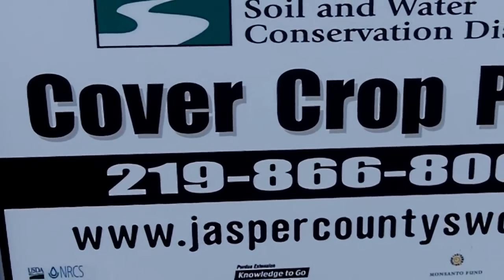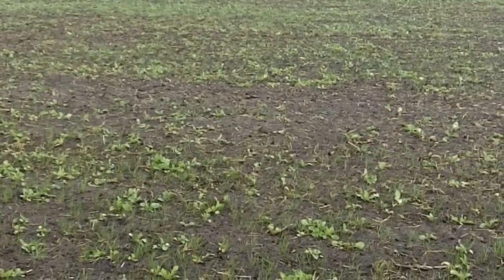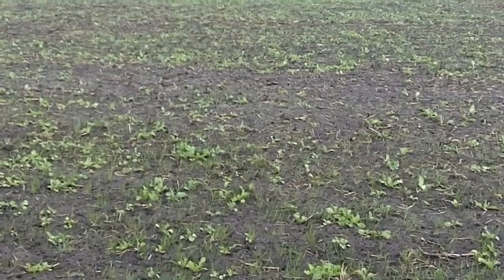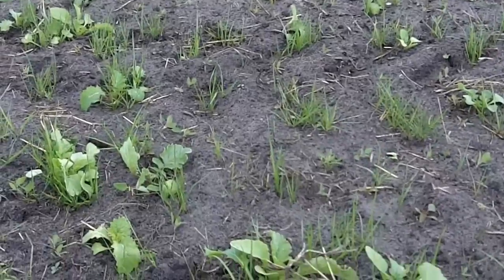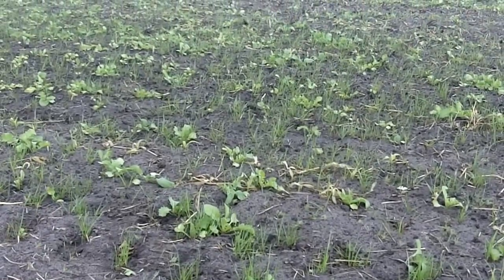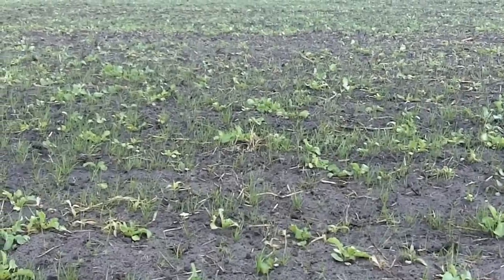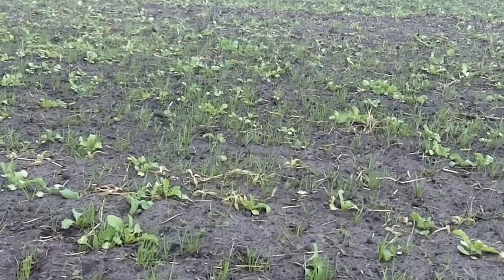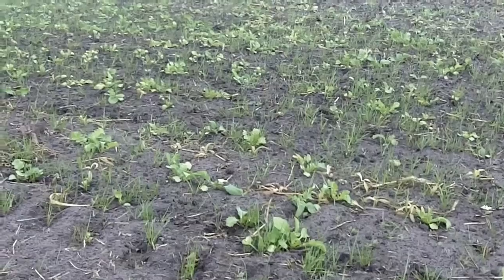Using cover crops to ready a field for continous no-till Year 1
Discussion of field prep needed to ready a field for no till production in NW Indiana.
Cover crops can jump start the system . . .